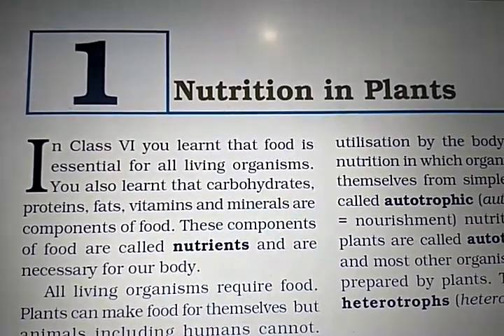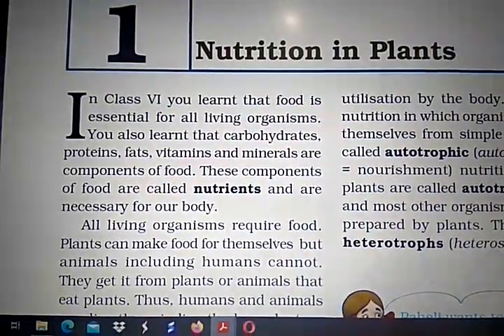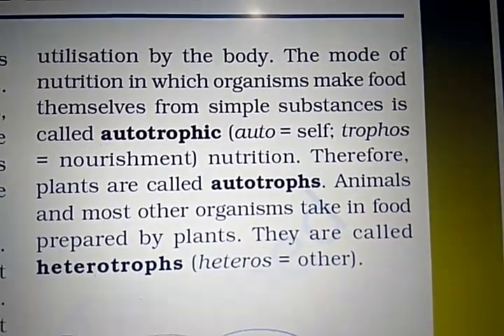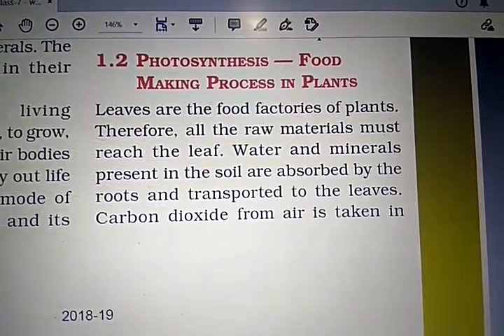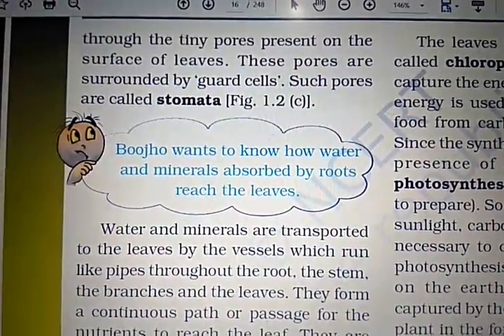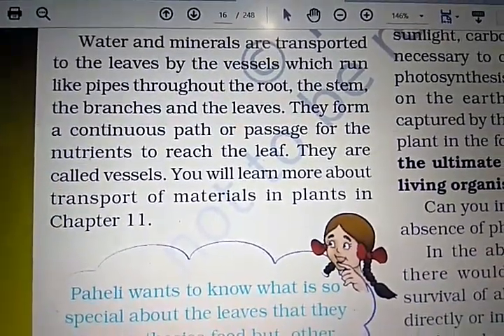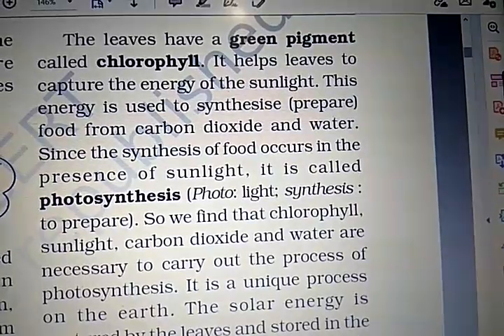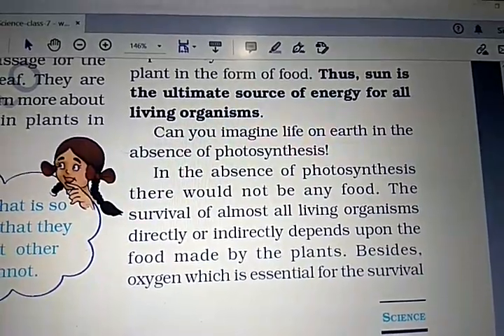G-7-Science-Ch1-Nutrition in Plants-v1